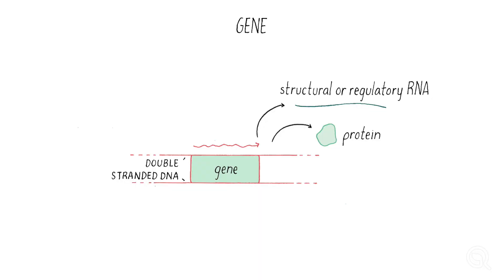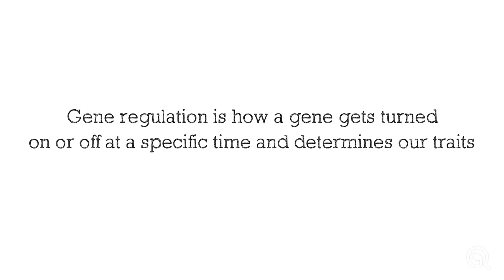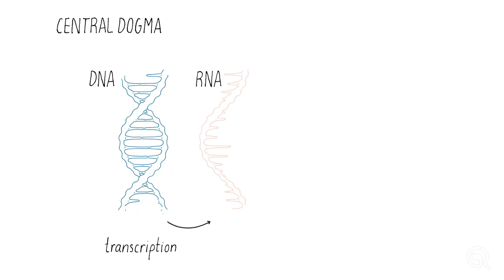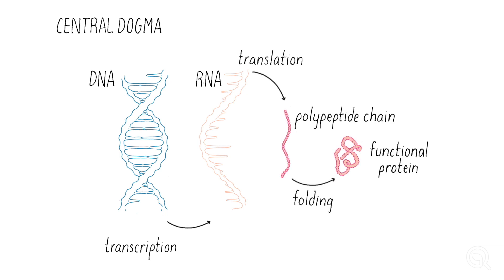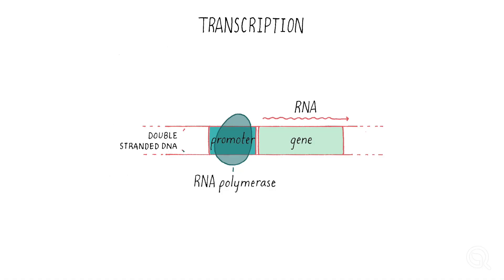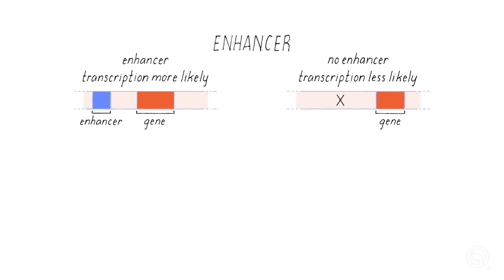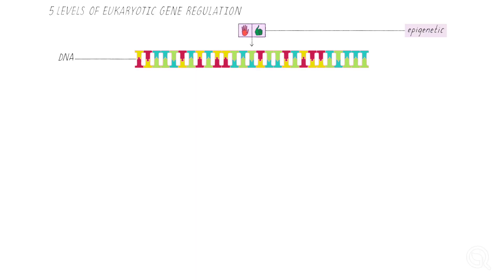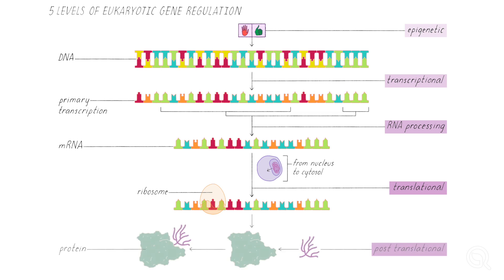What is Gene Regulation?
Dr. David Austin provides an overview of the concept of gene regulation as well as it's importance in the field of life science and life science research.